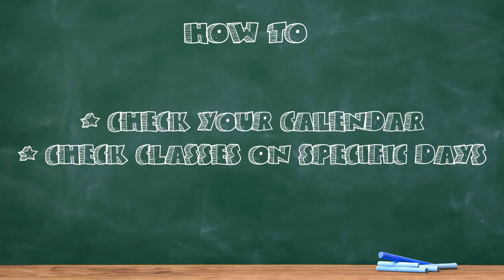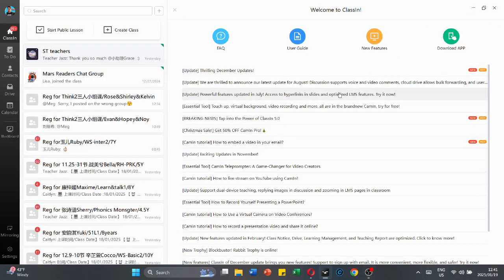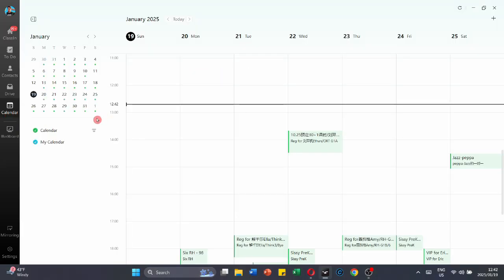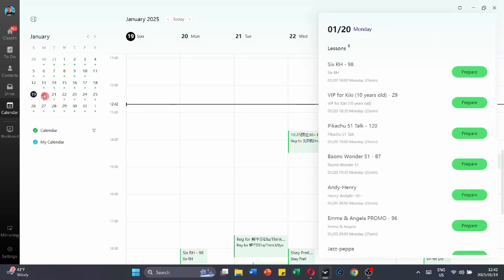Master ClassIn's Calendar: Stay Organized & Never Miss a Class!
Need help managing your schedule on ClassIn? In this video, I’ll show you how to use the Calendar function to organize classes, set reminders, and keep track of important dates. Whether you're a teacher or student, this feature will help you stay on top of your schedule effortlessly!

🔹 What You’ll Learn:
✅ How to access the ClassIn calendar
✅ Managing classes
✅ Use calendars for invoicing

Stay organized and never miss a class again!